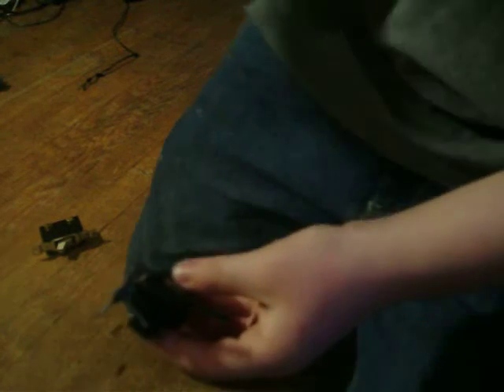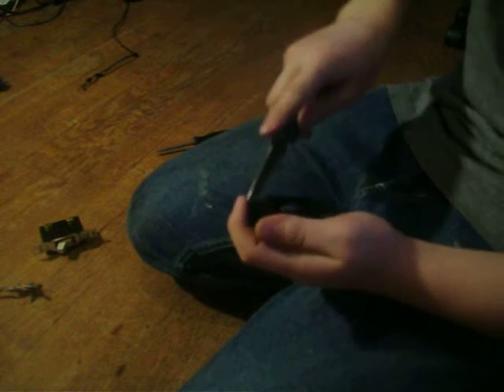random crap and mercury switch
some stuff i got from good will